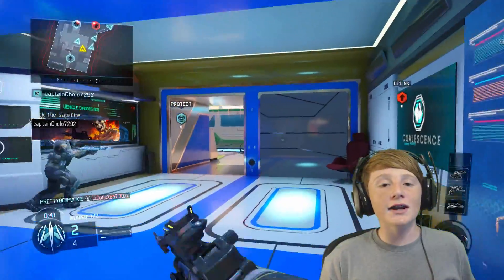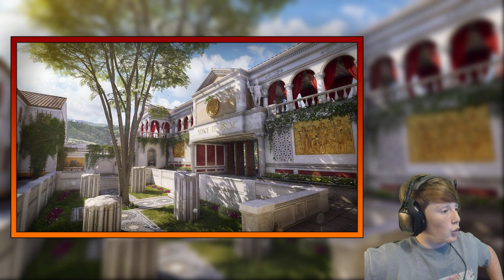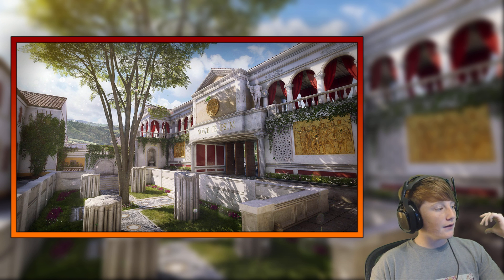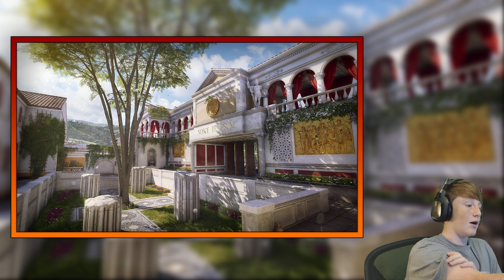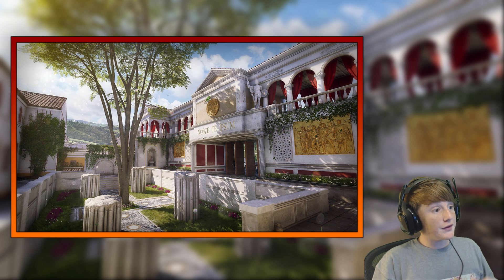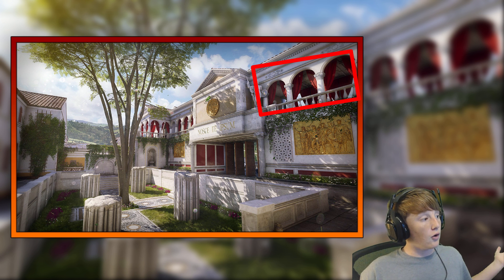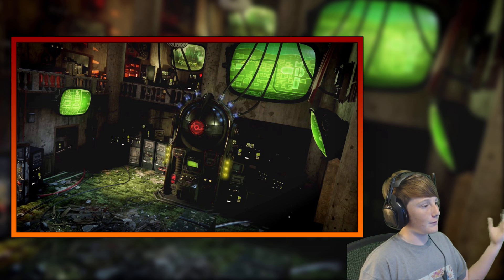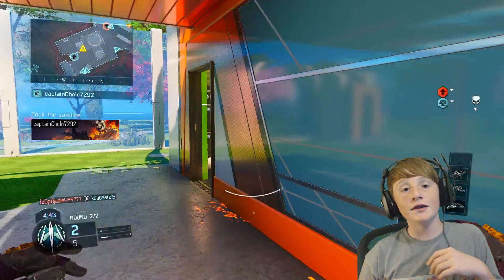RAID COMING BACK TO BLACK OPS 3! - DLC 3 IMAGES! - RAID REMAKE , NEW ZOMBIES MAP & MORE!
Can't wait for more information on this soon!

● Song Name: Conro - City Lights